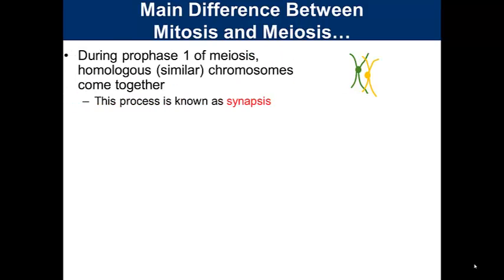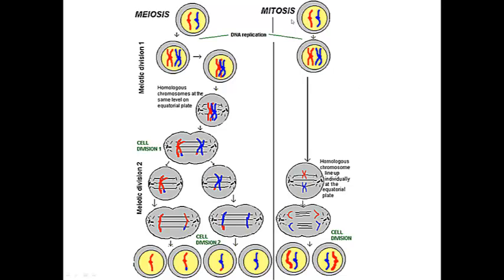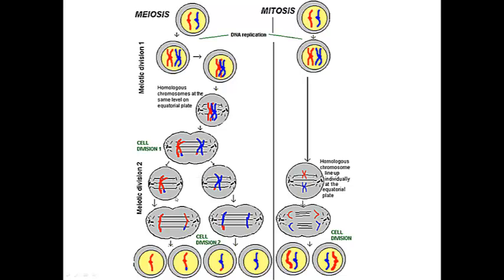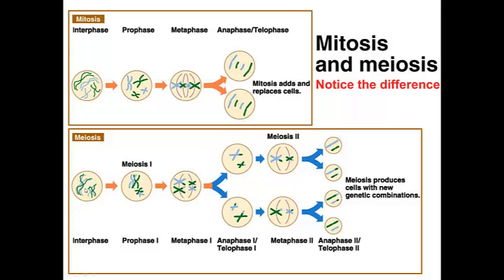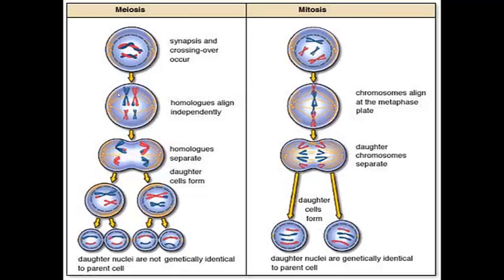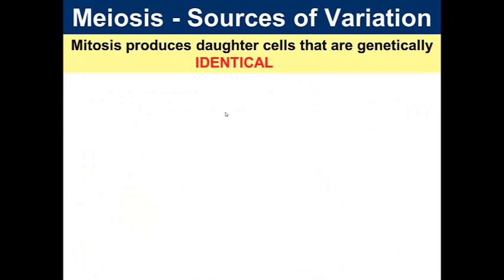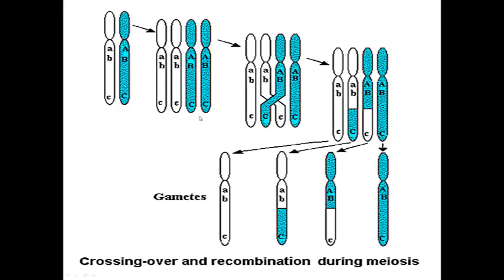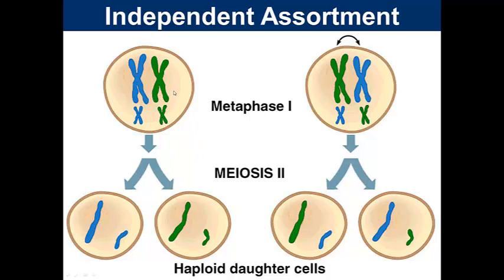Meiosis -3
part three of four
Meiosis, Alberta Science 30